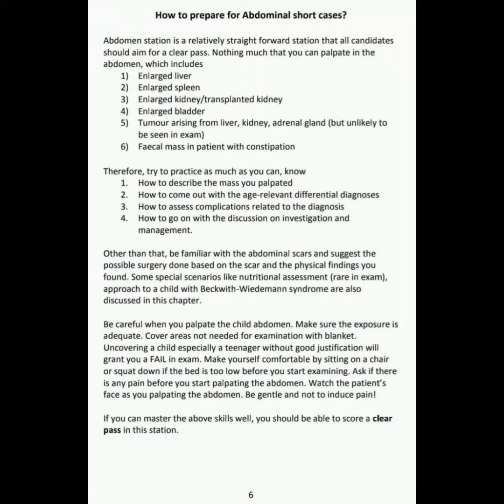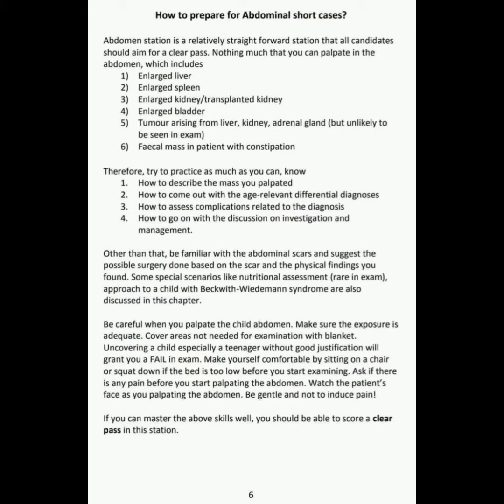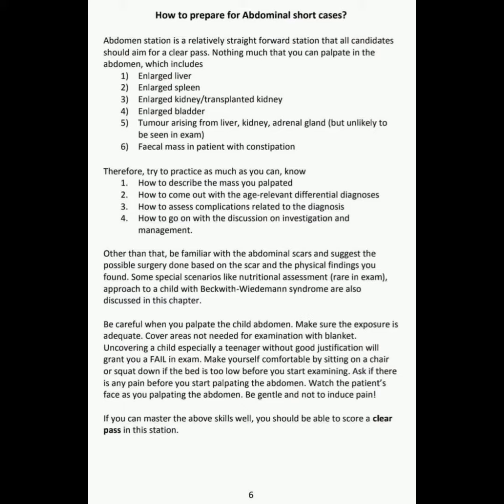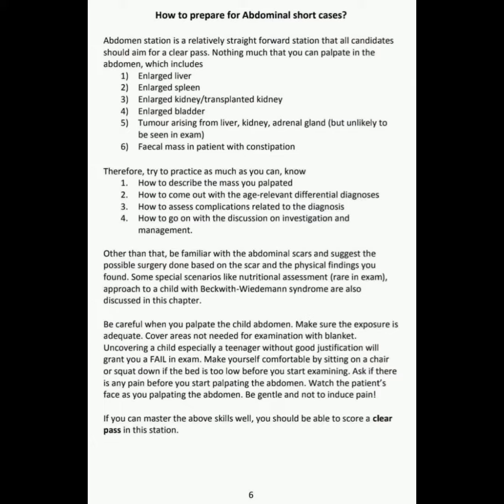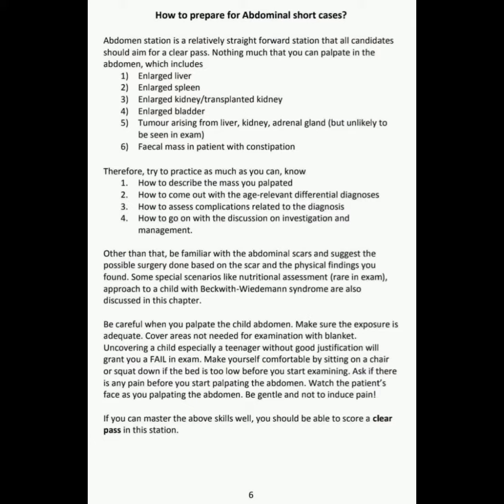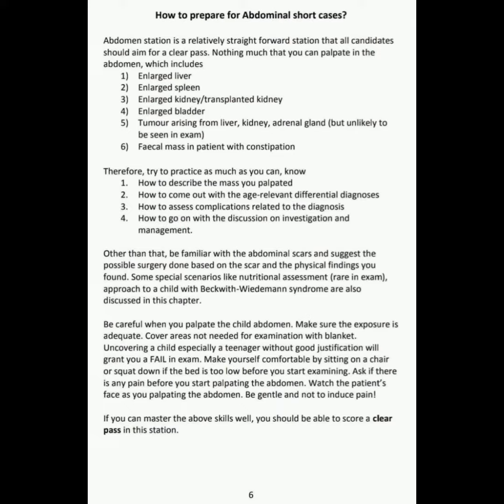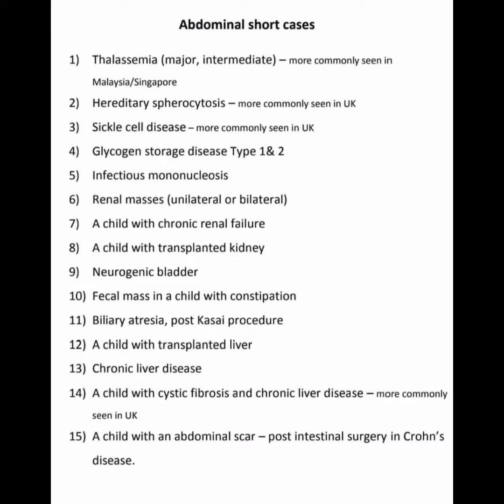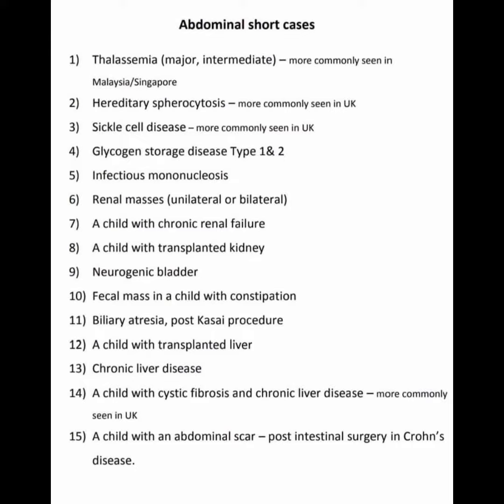🧶 Abdominal short cases